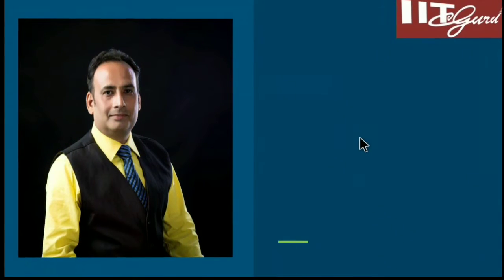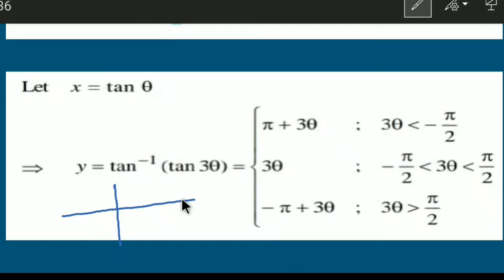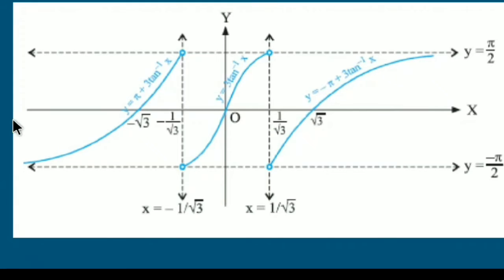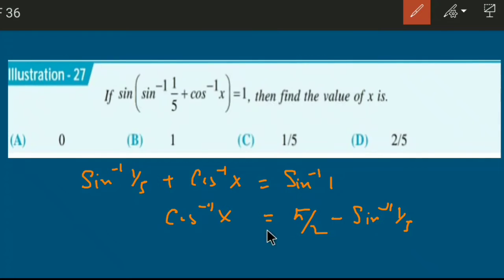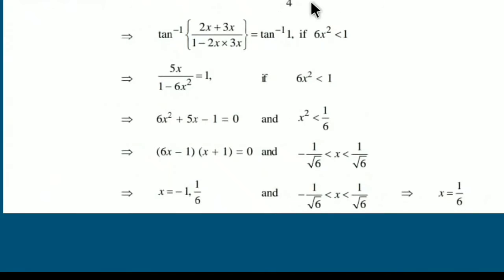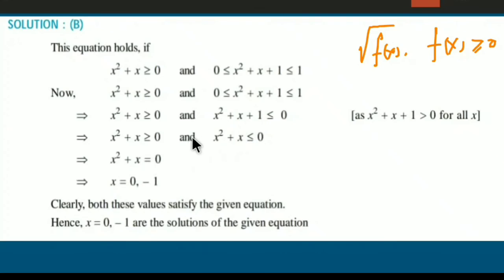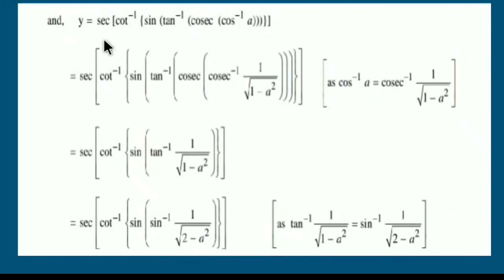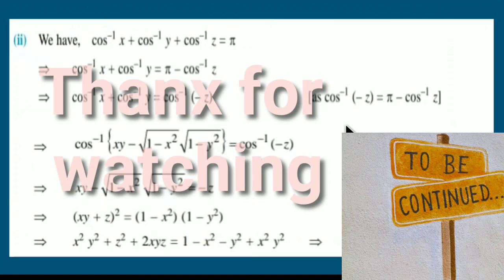Inverse Trigonometric Function Lecture 4:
Objective: Solve for missing angles of a right triangle using inverse
trigonometry.
We used a special function, one of the trig functions, to take an angle of a triangle
and find the side length. Here we will do the opposite, take the side lengths and
find the angle. Because this is the opposite operation, we will use the inverse
function of each of the trig ratios we saw before. The notation we will use for the
inverse trig functions will be similar to the inverse notation we used with func-
tions.
sin−1

opposite
hypotenuse
= θ cos−1

adjacent
hypotenuse
= θ tan−1

opposite
adjacent
= θ
Just as with inverse functions, the − 1 is not an exponent, it is a notation to tell
us that these are inverse functions. While the regular trig functions take angles as
inputs, these inverse functions will always take a ratio of sides as inputs. We can
calculate inverse trig values using a table or a calculator (usually pressing shift or
2nd first).
Example 1.
sinA = 0.5 We don′
t know the angle so we use an inverse trig function
sin−1
(0.5)= A Evaluate using table or calculator
30◦ = A Our Solution
cosB = 0.667 We don′
cos−1
(0.667)= B Evaluate using table or calculator
48◦ = B Our Solution
tanC = 1.54 We don′
tan−1
(1.54)= C Evaluate using table or calculator
57◦ = C Our Solution
If we have two sides of a triangle, we can easily calculate their ratio as a decimal
and then use one of the inverse trig functions to find a missing angle
Example 2.
Find the indicated angle.
12
17 θ
From angle θ the given sides are the
opposite (12) and the hypotenuse (17).
The trig function that uses opposite
and hypotenuse is the sine
Because we are looking for an angle
we use the inverse sine
sin−1

12
17
Sine is opposite over hyptenuse, use inverse to find angle
sin−1
(0.706) Evaluate fraction,take sine inverse using table or calculator
45◦ Our Solution
Example 3.
5 3
α
From the angle α, the given sides are
the opposite (5) and the adjacent (3)
and adjacent is the tangent
As we are looking for an angle we will
use the inverse tangent.
tan−1

5
3

Tangent is opposite over adjacent. Use inverse to find angle
tan−1
(1.667) Evaluate fraction,take tangent inverse on table or calculator
59◦ Our Solution
Using a combination of trig functions and inverse trig functions, if we are given
two parts of a right triangle (two sides or a side and an angle), we can find all the
other sides and angles of the triangle. This is called solving a triangle.
When we are solving a triangle, we can use trig ratios to solve for all the missing
parts of it, but there are some properties from geometry that may be helpful
The angles of a triangle always add up to 180◦
, because we have a right triangle,
90◦ are used up in the right angle, that means there are another 90◦
left in the
two acute angles. In other words, the smaller two angles will always add to 90, if
we know one angle, we can quickly find the other by subtracting from 90.
Another trick is on the sides of the angles. If we know two sides of the right tri-
angle, we can use the Pythagorean Theorem to find the third side. The
Pythagorean Theorem states that if c is the hypotenuse of the triangle, and a and
b are the other two sides (legs), then we can use the following formula, a
2 + b
2 = c
2
to find a missing side.
Often when solving triangles we use trigonometry to find one part, then use the
angle sum and/or the Pythagorean Theorem to find the other two parts.
Example 4.
Solve the triangle
5
35◦
We have one angle and one side. We
can use these to find either other side.
We will find the other leg, the adja-
cent side to the 35◦ angle.
The 5 is the opposite side, so we will
use the tangent to find the leg.
tan35◦ =
5
x
Tangent is opposite over adjacent
0.700
1
5
x
Evaluate tangent, put it over one so we have a proportion
0.700x = 5 Find cross product
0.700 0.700 Divide both sides by 0.700
x = 7.1 The missing leg.
a
2 + b
2 = c
2 We can now use pythagorean thorem to find hypotenuse, c
5
2 + 7.12 = c
2 Evaluate exponents
25 + 50.41 = c
2 Add
75.41 = c
2 Square root both sides
8.7 = c The hypotenuse
90◦ − 35◦ To find the missing angle we subtract from 90◦